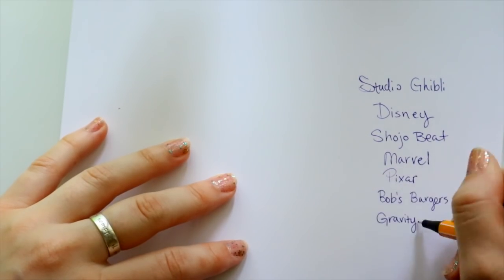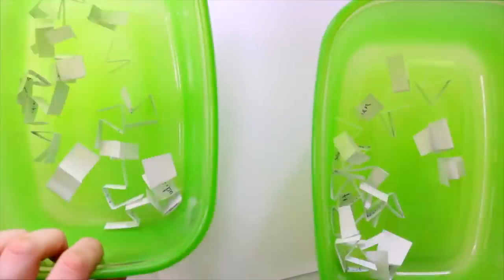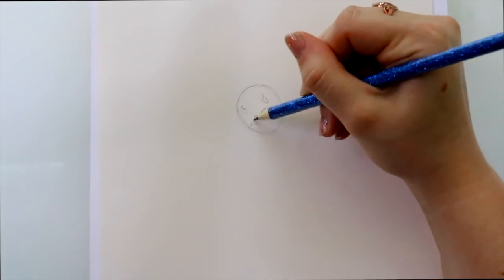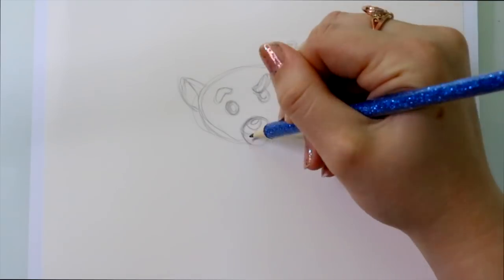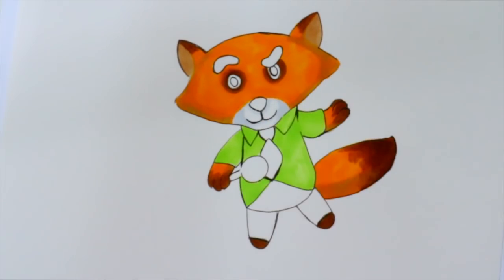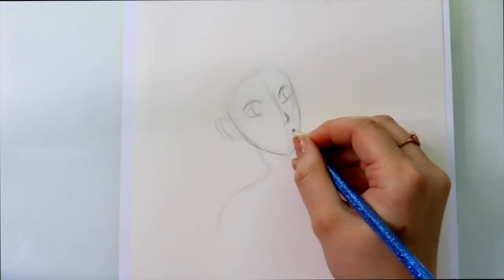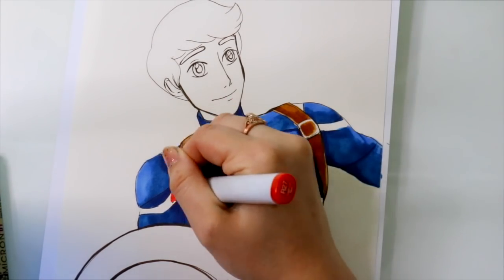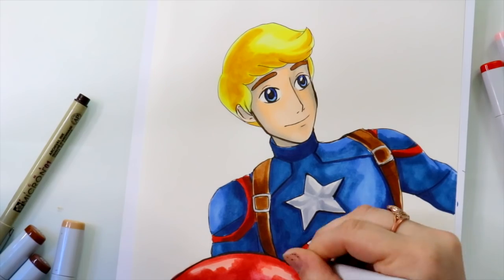The Character-Style SWAP Challenge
I write out 20 different cartoon styles, and I write out 20 different cartoon characters. Then I SELECT three random characters and pair them with three random cartoon styles. Totally at random. It's a fun game, and you guys should really try this, if you haven't done the "style challenge" yet!

Want to BUY some of my ART, check out my ETSY Store